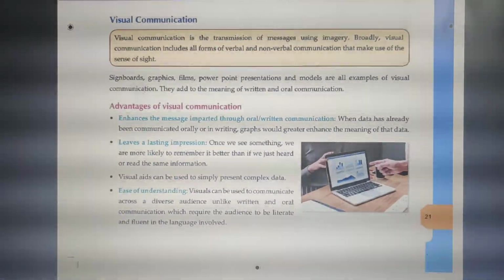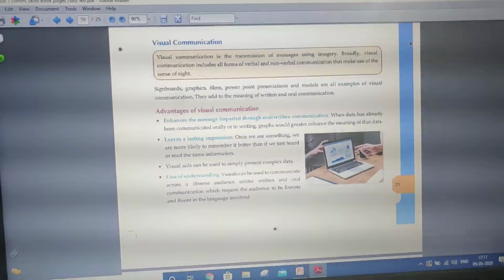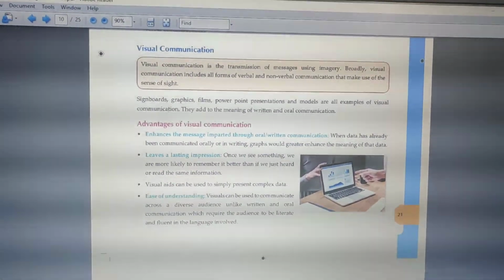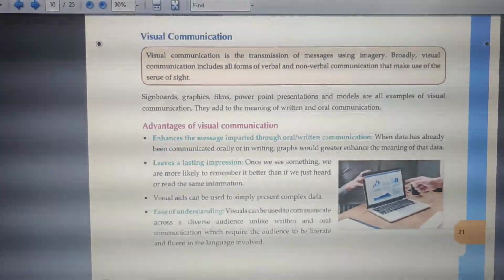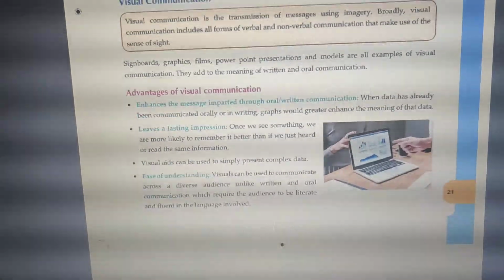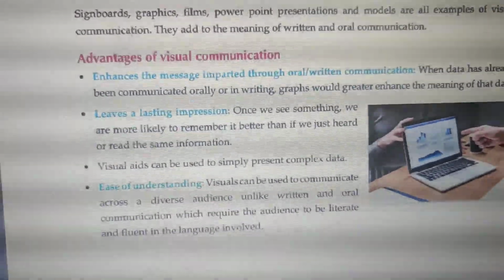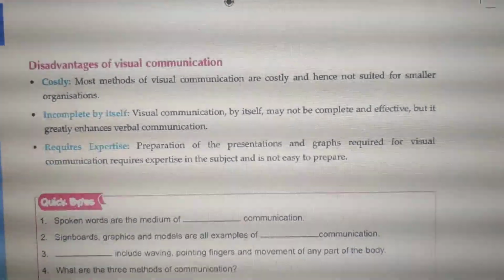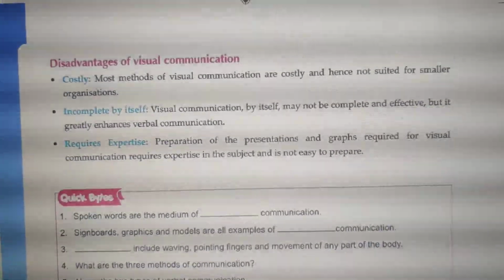Class IX I.T unit 1 communication skills Part 5